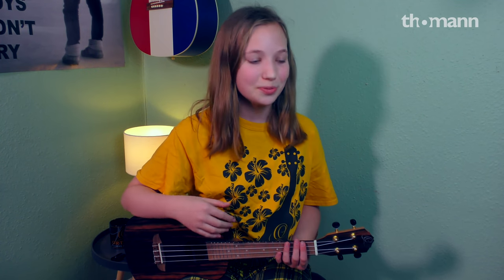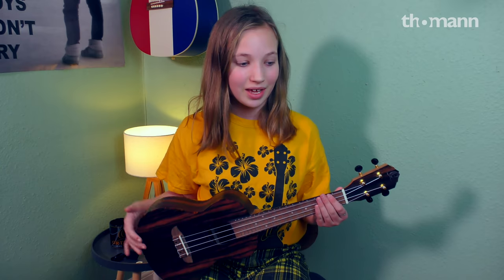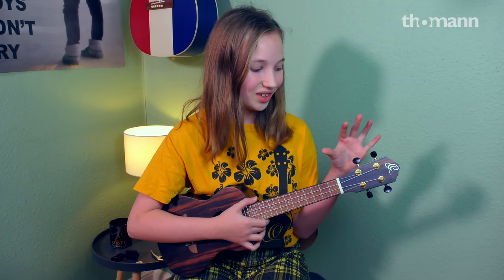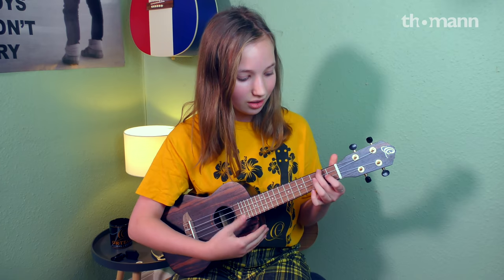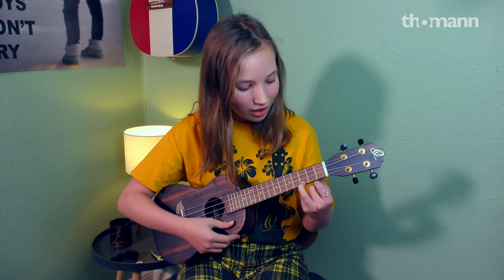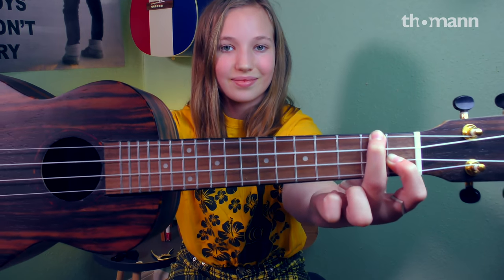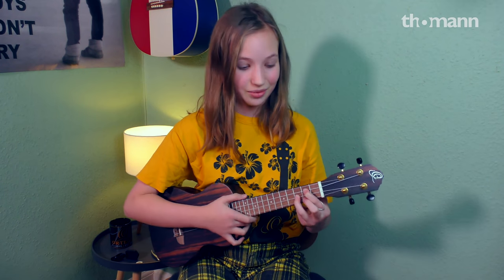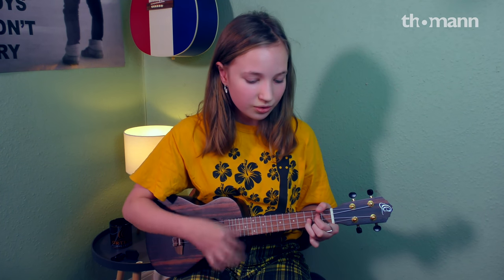How to play some easy songs on Ukulele: Filippa #7 | Thomann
Hi! This week I show you how to play a few songs on Ukulele using only a few simple chords. I hope you have fun playing and come back soon for more ukulele tips.